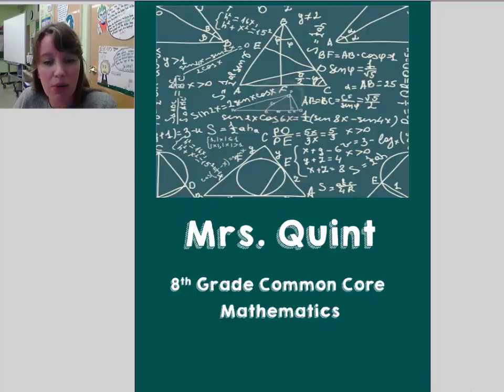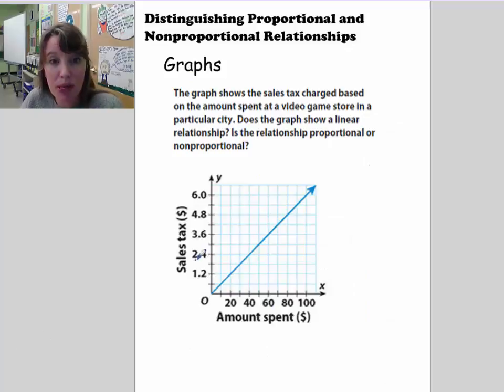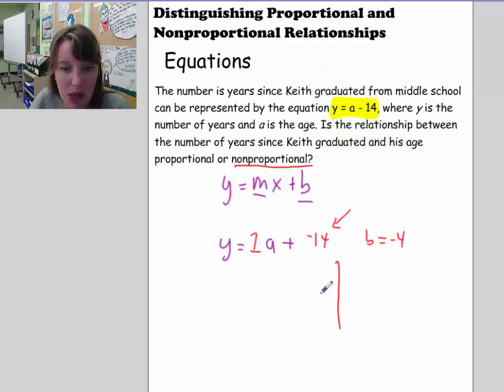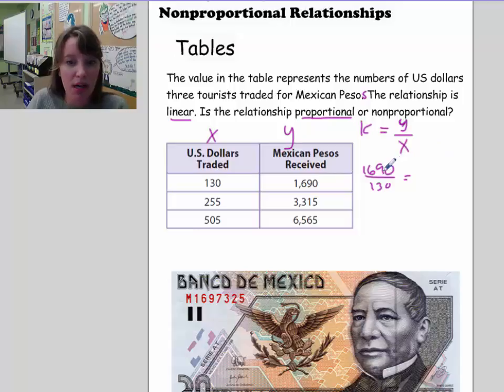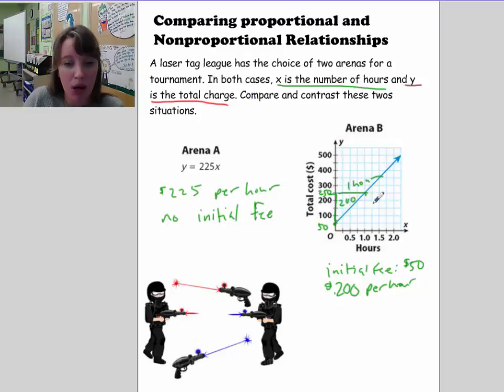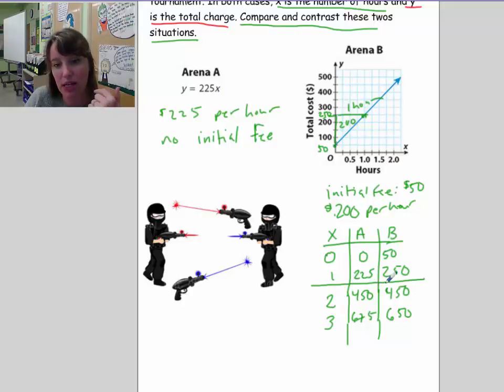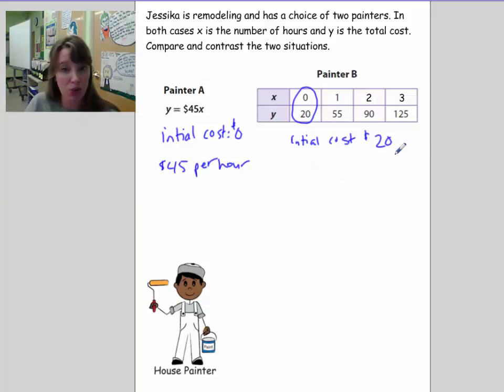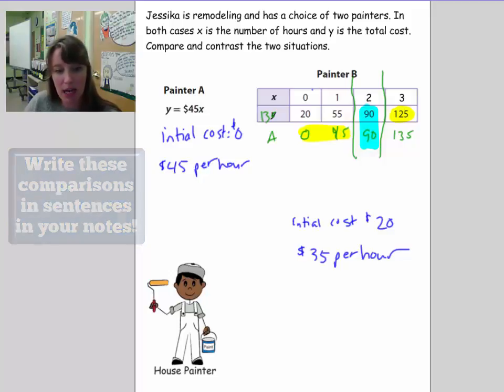Proportional and Nonproportional Relationships